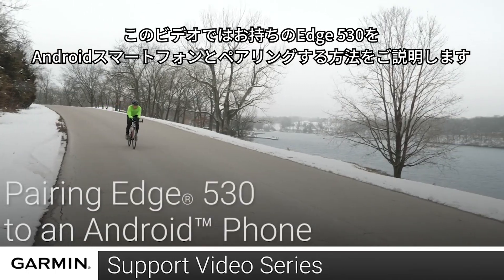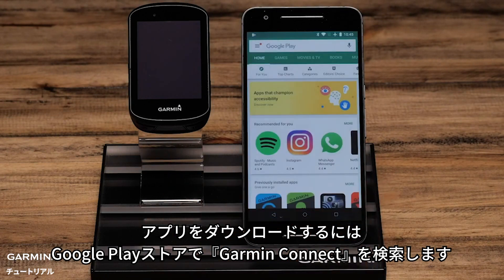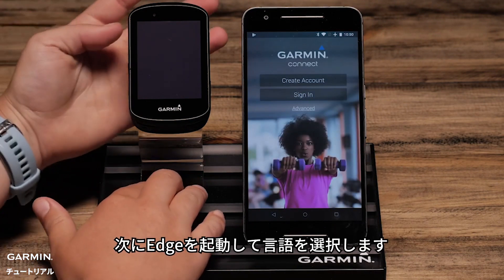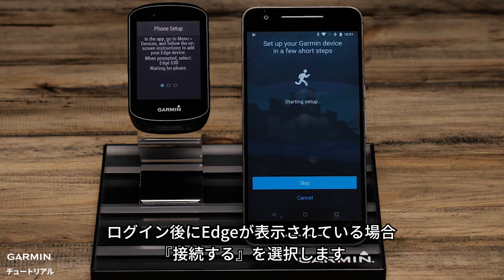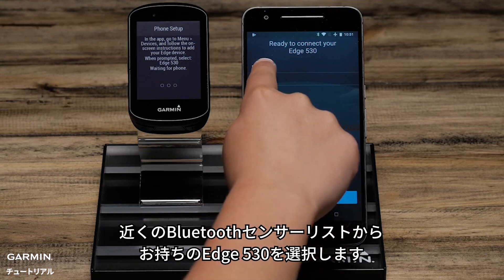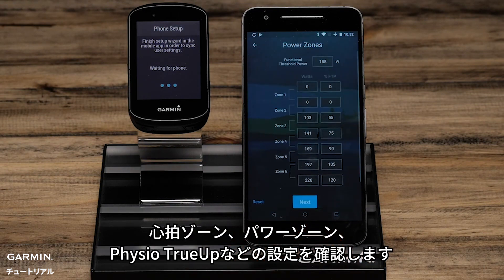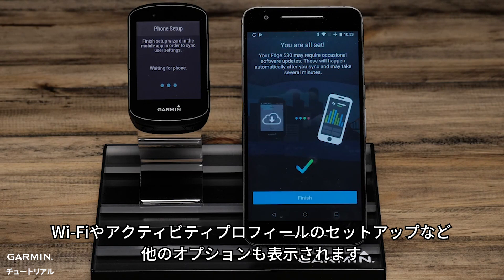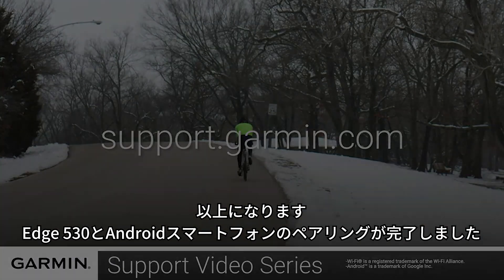【操作方法】Edge 530：Garmin Connect Appとペアリング（Android）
このビデオでは、Garmin Connect Appを介してお持ちのEdgeデバイスをAndroidスマートフォンとペアリングする方法をご説明します。